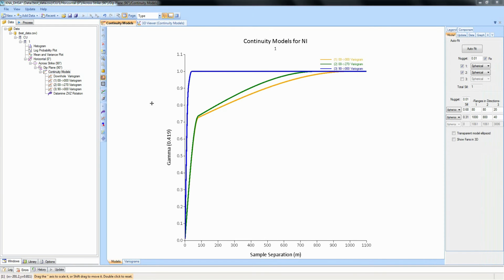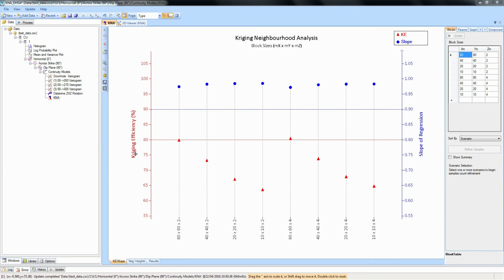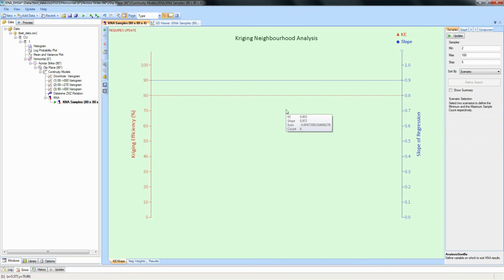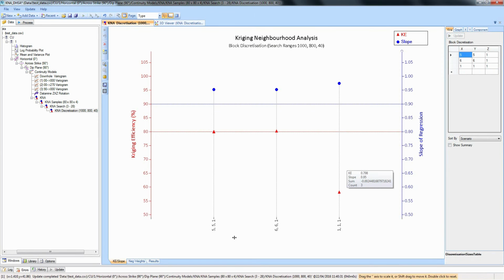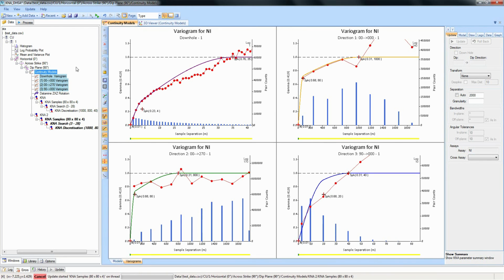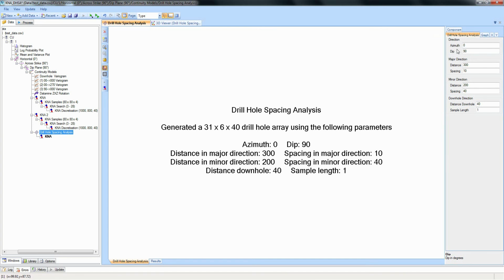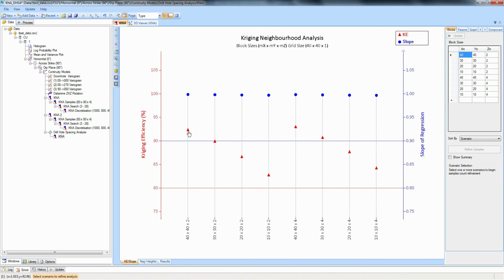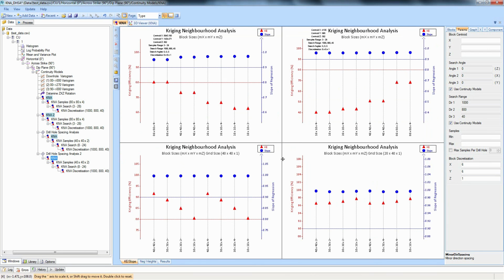Supervisor Demo Video - KNA and DHSA